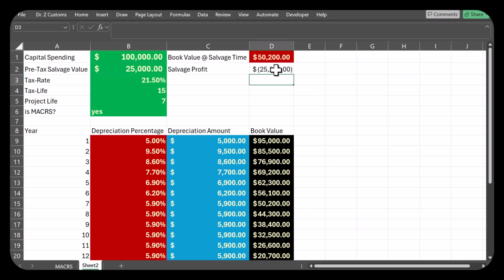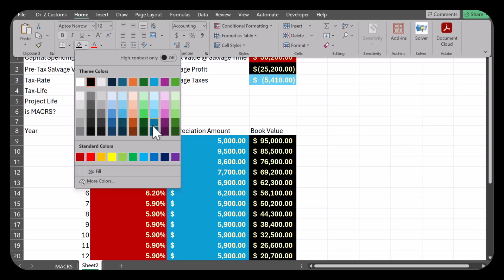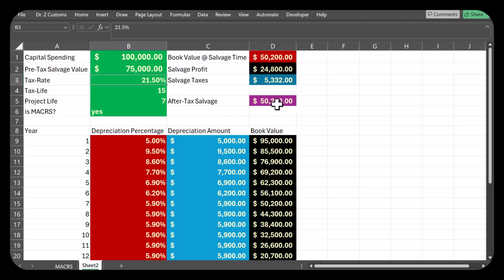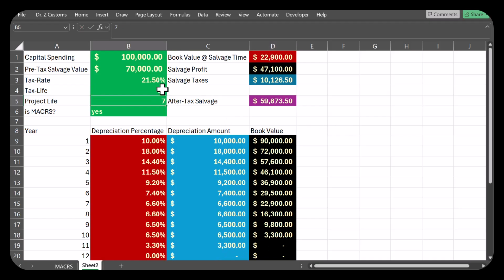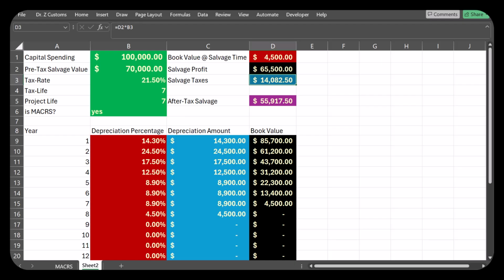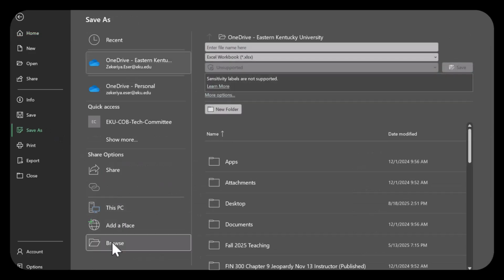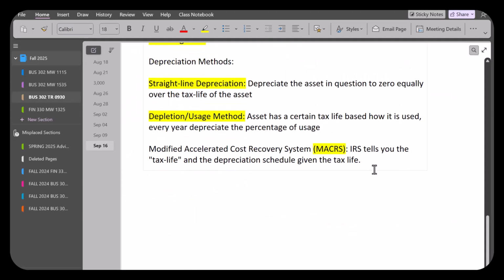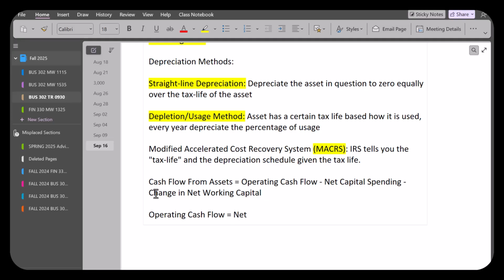FALL 2025 BUS 302 Project Cash Flows Lecture Part 6 of 12